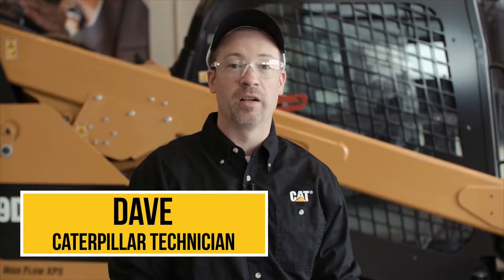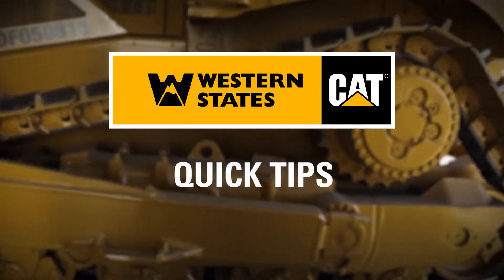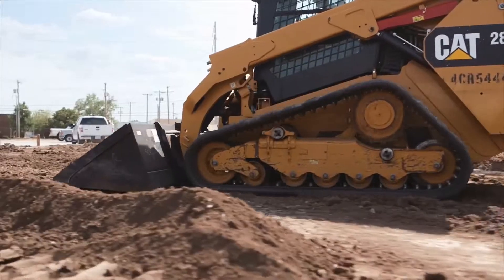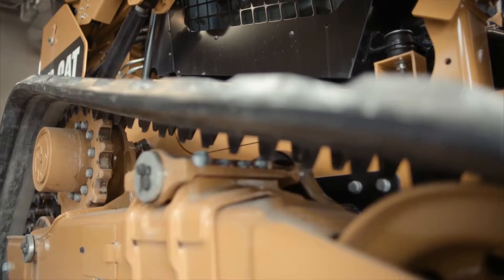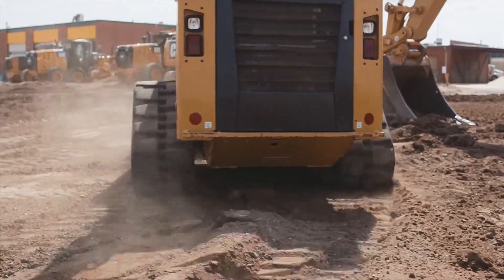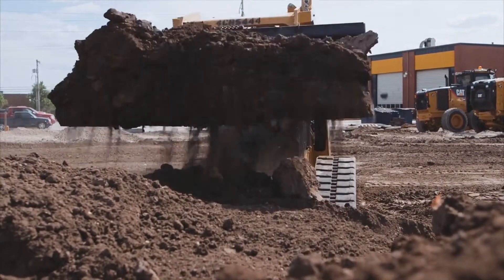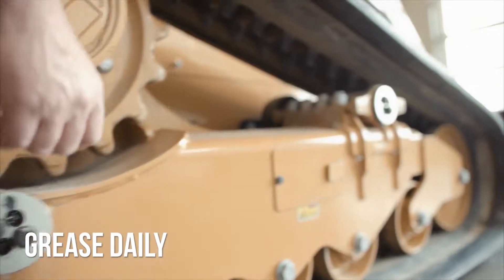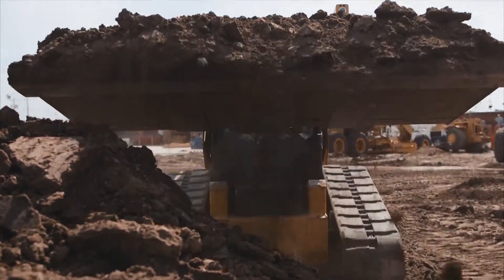Quick Tips Undercarriage Life WSECO